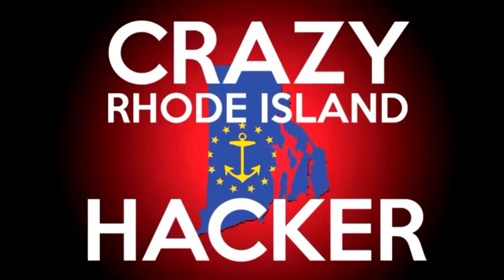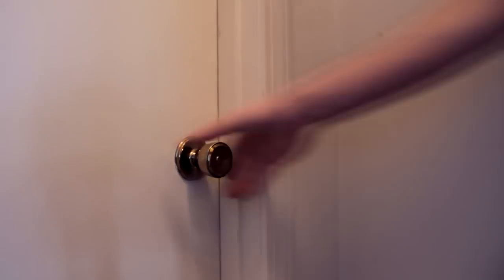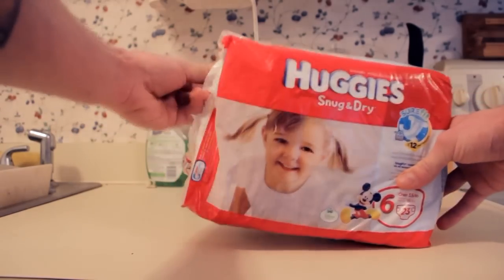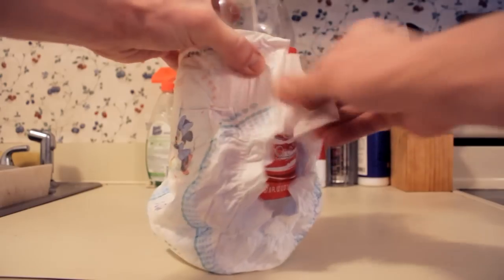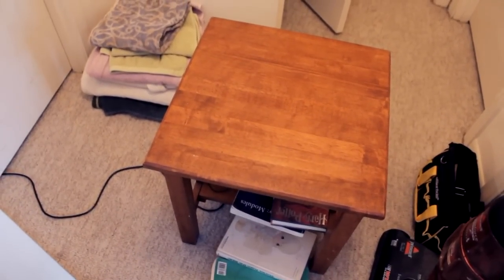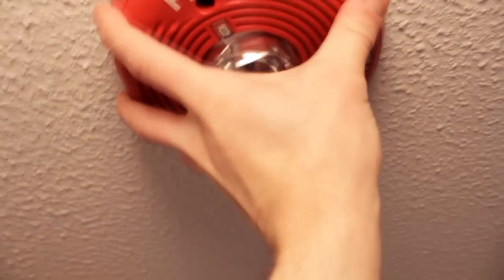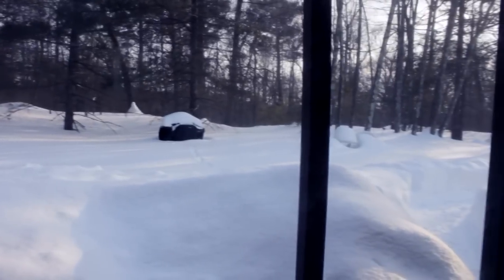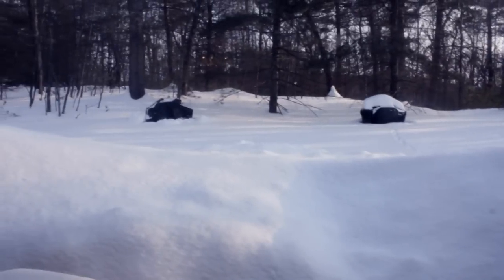5 Life Hacks That Will Change Your Life! #2 (CrazyRussianHacker Parody) | Ryan Holmes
5 more life hacks that will change your life!

Coming soon to Android!

Things&Stuff!
Leave me a voicemail ►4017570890

Wearables & Wallables!

I hope I made your day just a little bit better.